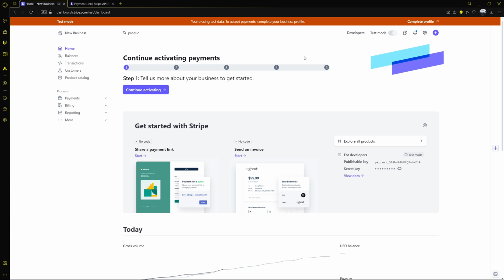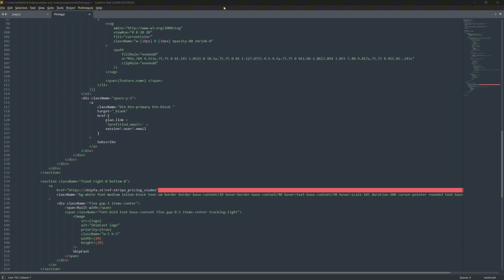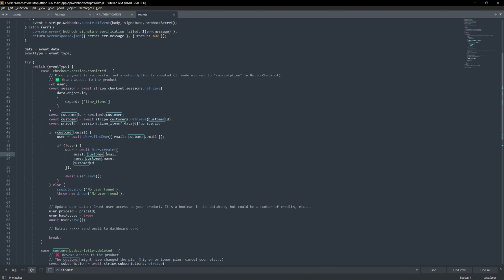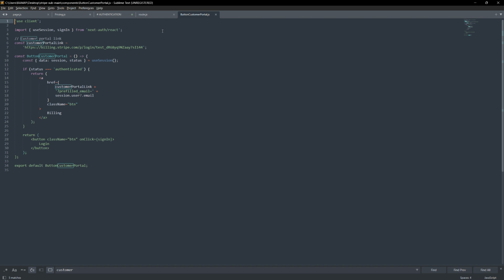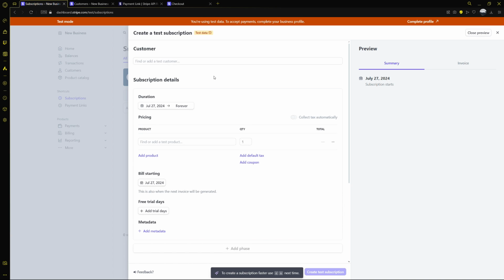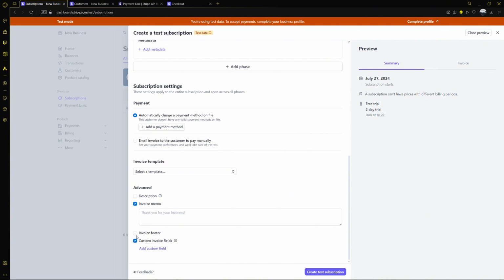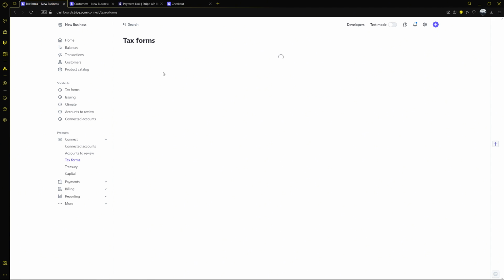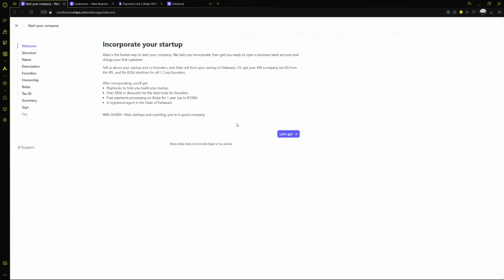How To Set Up Stripe For Recurring Payments (Full Guide)